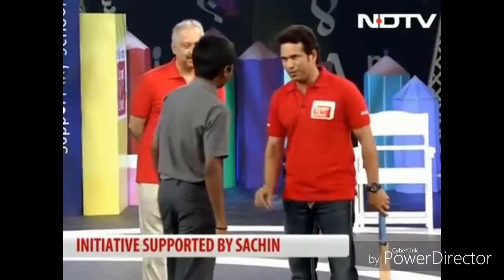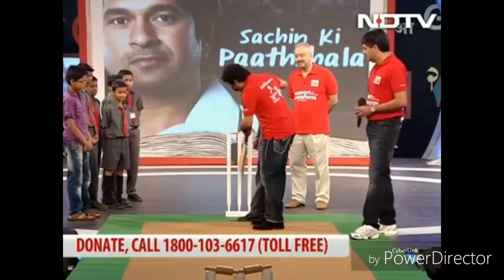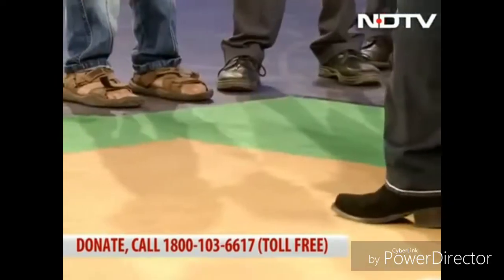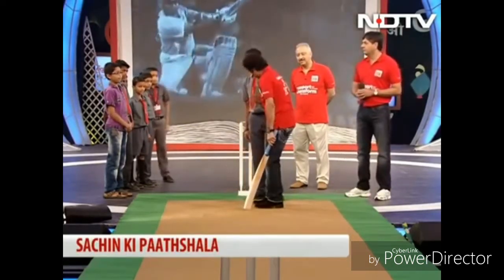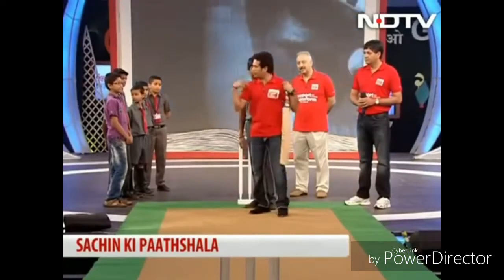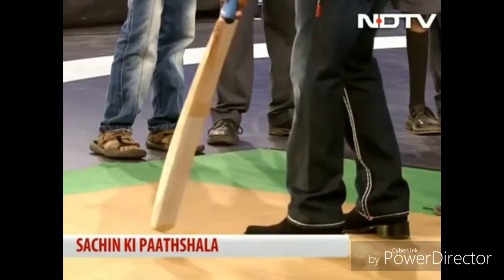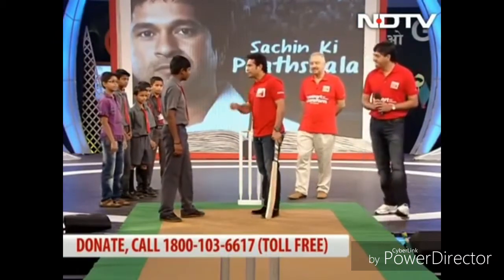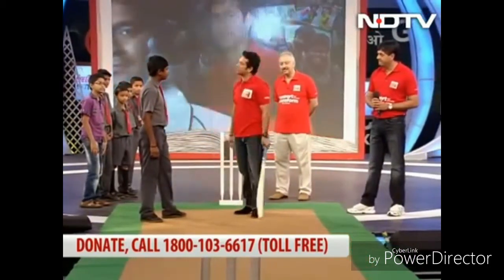flick short by sachin Tendulkar